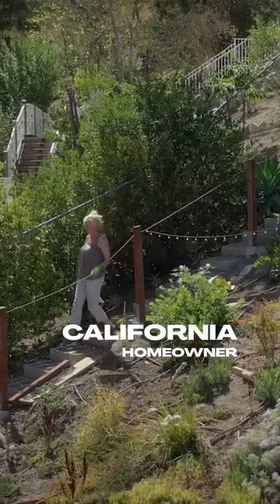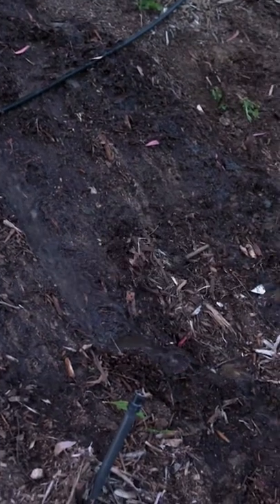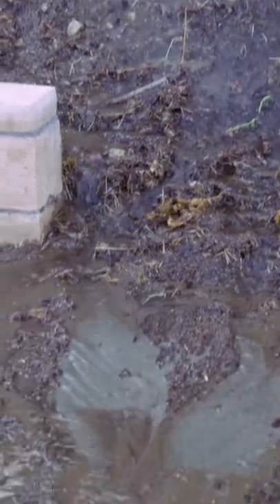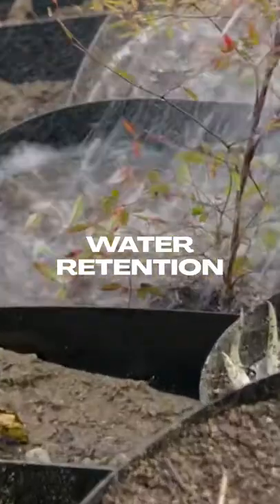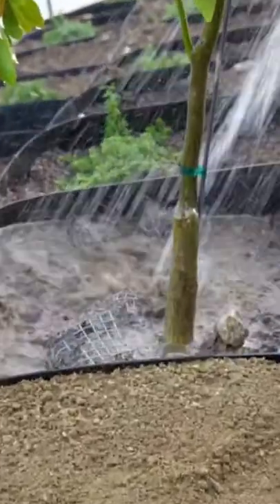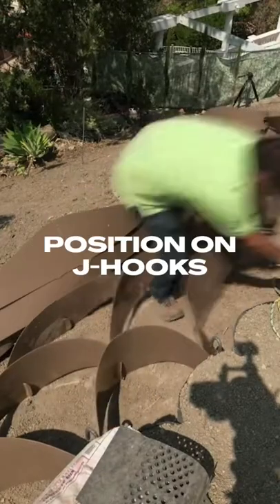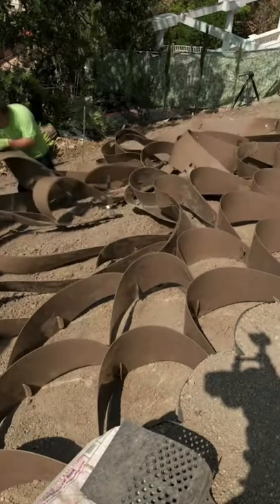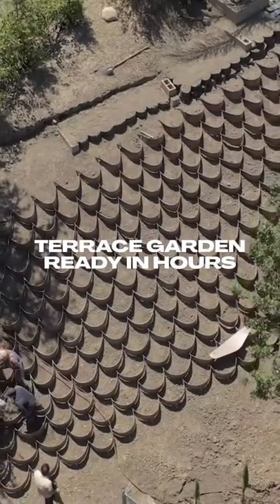Terrace gardening for weather and erosion control while landscaping on a hill with Dirt Locker®